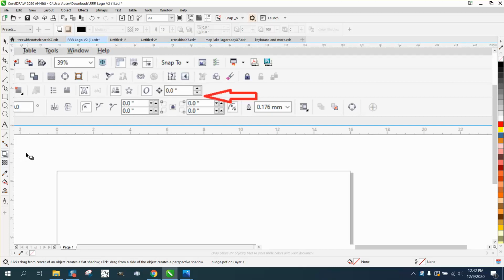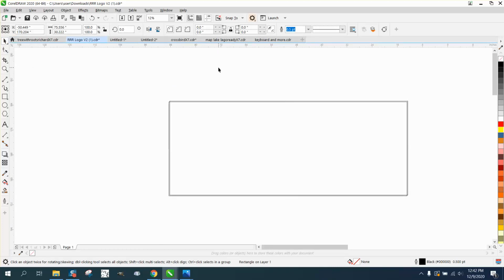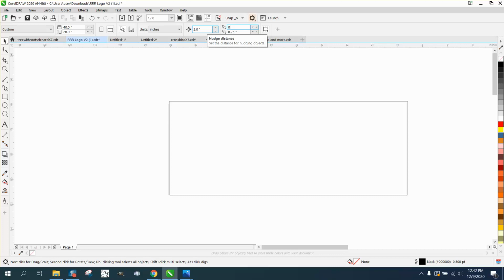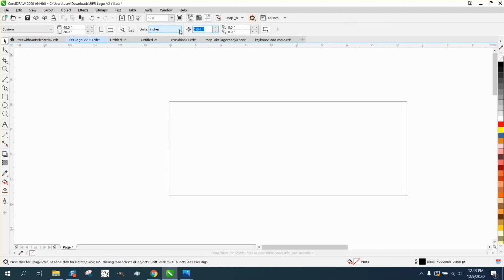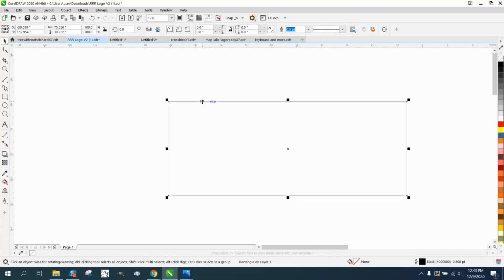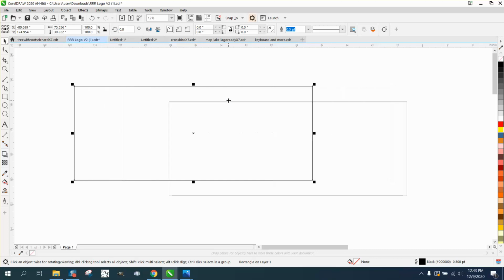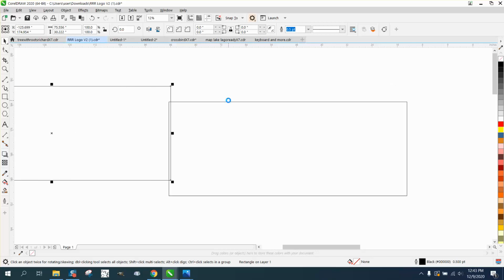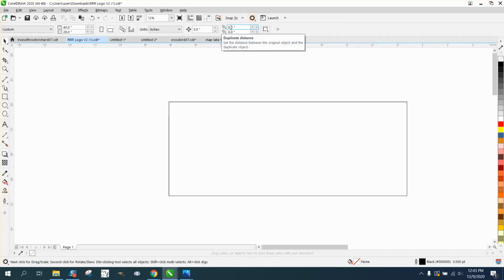Corel Draw Tips & Tricks Ctrl + D more info